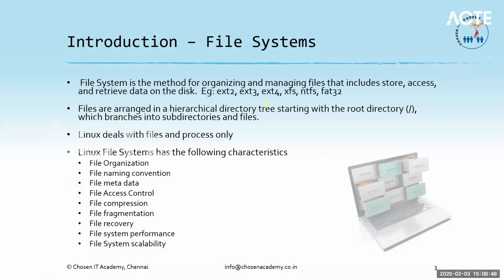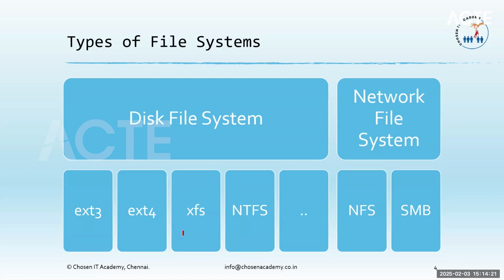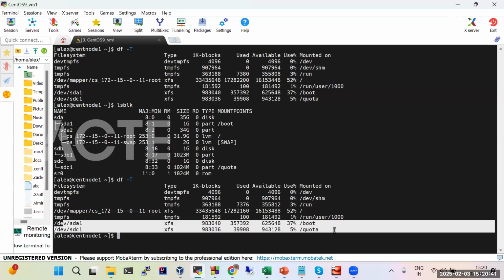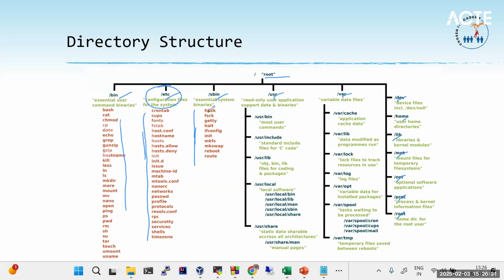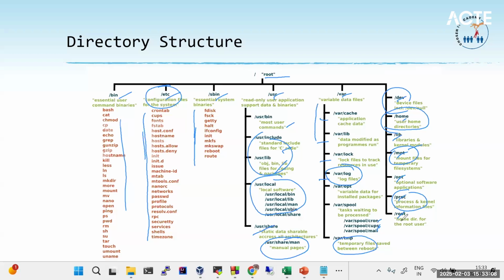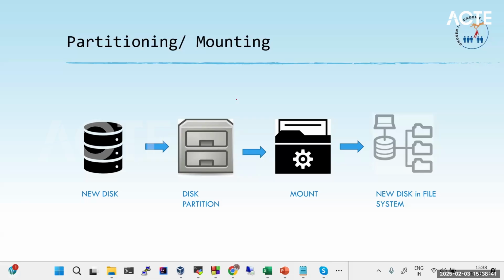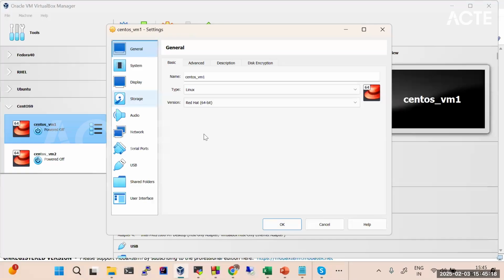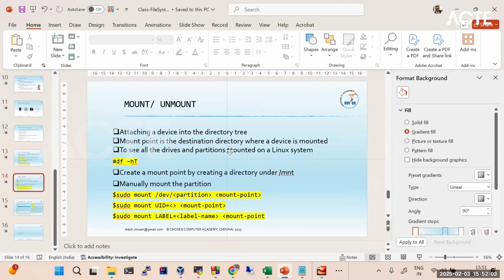💽 File System Basics | Disk Partitions | Mount & Unmount Explained in Linux 🐧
Here’s a rephrased version with a smoother and more professional flow:

In this video, we explain the core concepts of the Linux file system, including disk partitioning, mounting, and unmounting. This tutorial is ideal for beginners, students, system administrators, and DevOps engineers who want to understand how Linux manages and organizes storage.

You’ll learn how Linux works with file systems, partitions, and mount points, along with step-by-step demonstrations on how to safely mount and unmount disks using real-time examples. By the end of this session, you will have a strong understanding of Linux storage management and be able to handle disk operations with confidence.

👇 What You’ll Learn in This Video:
✔ Overview of the Linux File System
✔ Disk partitioning basics
✔ Creating and managing disk partitions
✔ Mounting and unmounting file systems
✔ Understanding mount points and Linux directory structure
✔ Best practices for efficient storage management in Linux

🔍 This tutorial is perfect for Linux learners, system administrators, and IT professionals looking for practical knowledge in file system and disk management.

💬 Questions or topic requests? Drop them in the comments below!

Recommended Job Courses:
                         Data Analytics
                         Full Stack Developer
                         Cloud Computing
                         Software Testing
                        Gen Ai & Machine Learning
                        UI & UX
                        Digital Marketing